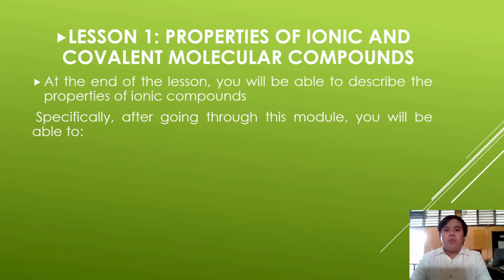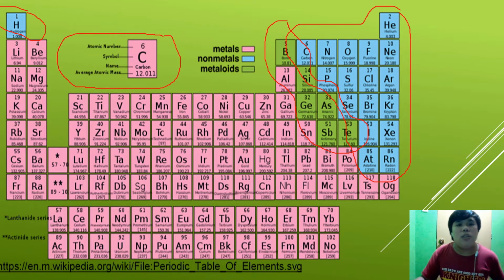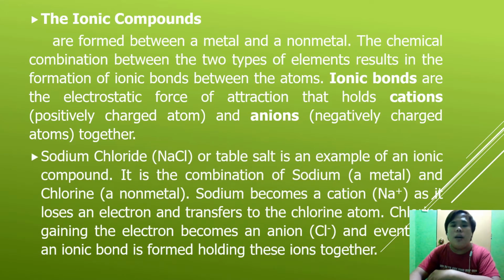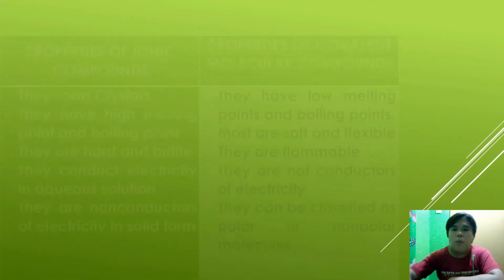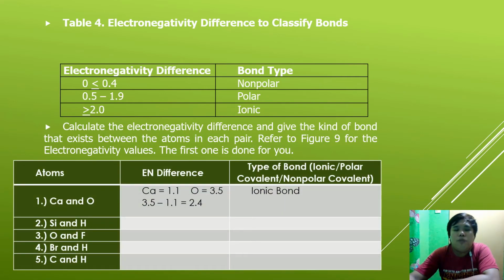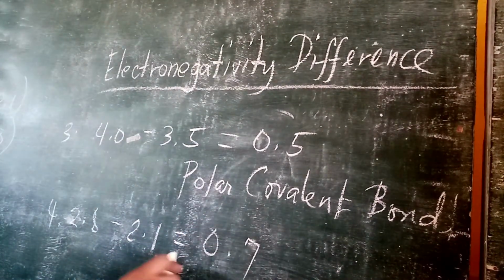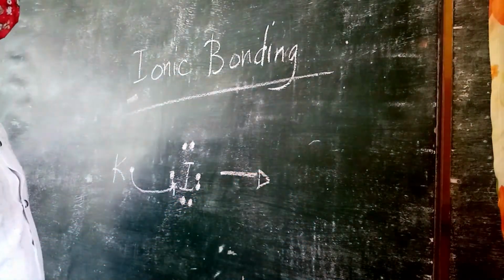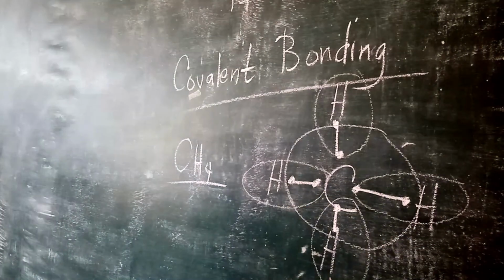Science 9 Module 3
Supplemental Video for Module 3: Properties of Ionic and Covalent Compounds